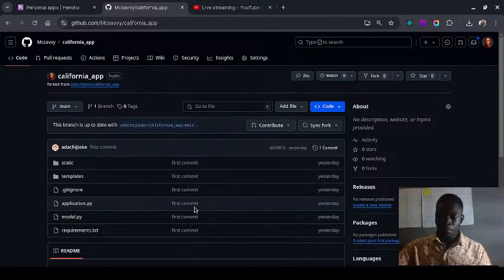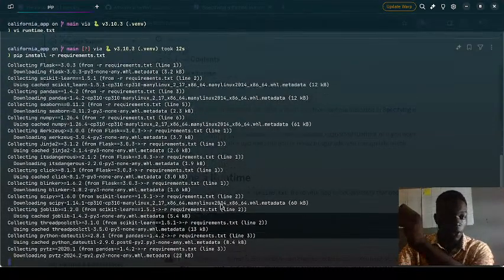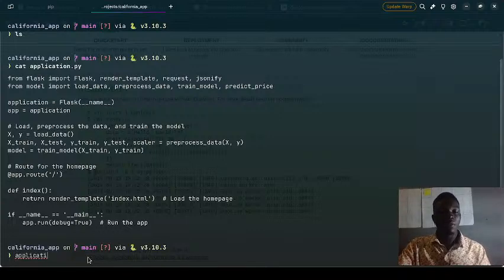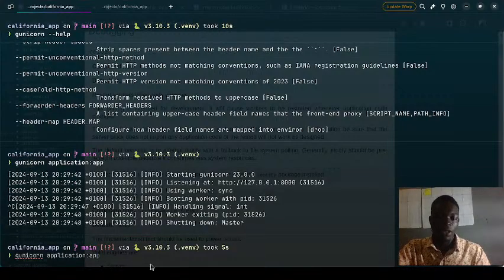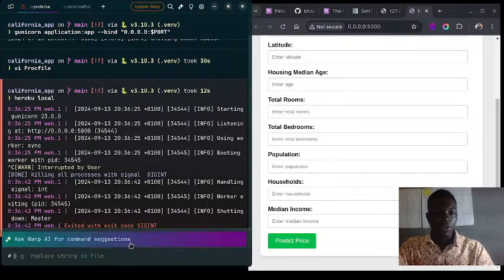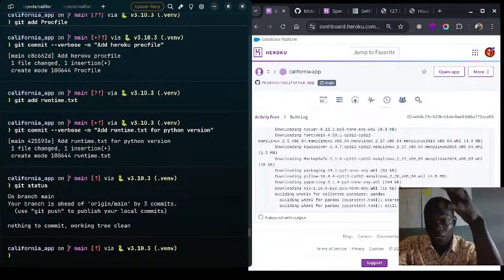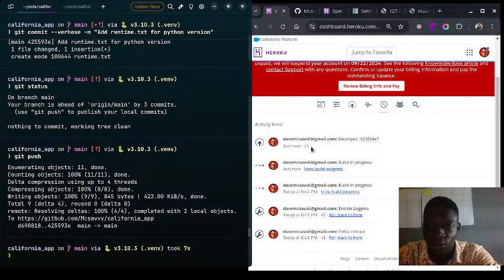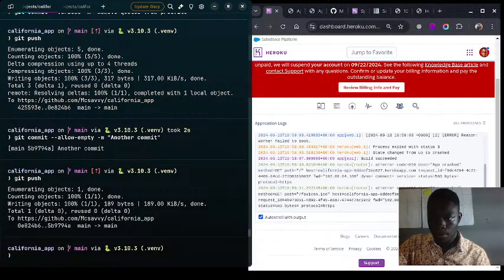Day 5 - App deployment into the cloud with Heroku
We'll be deploying a flask application on Heroku and then we'd also learn how to configure our heroku application.